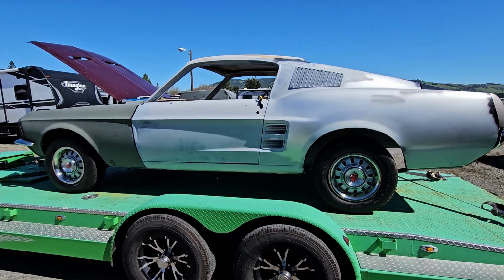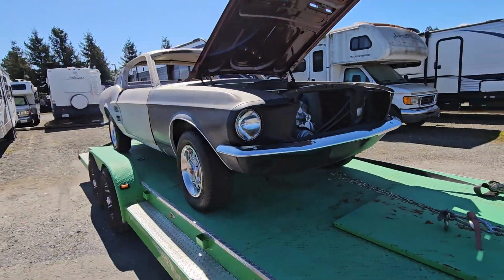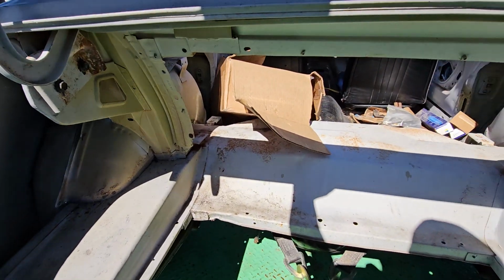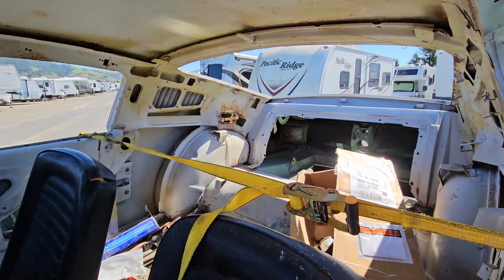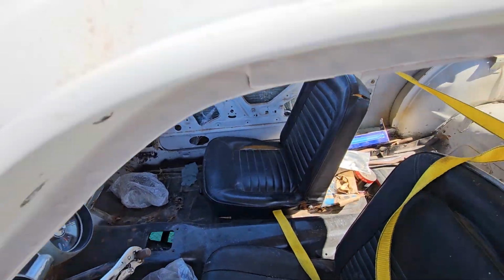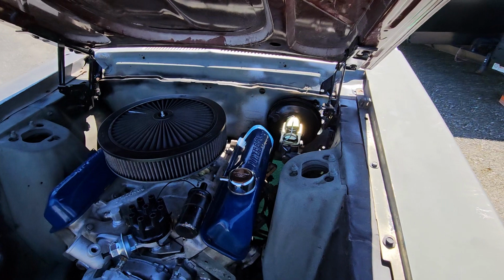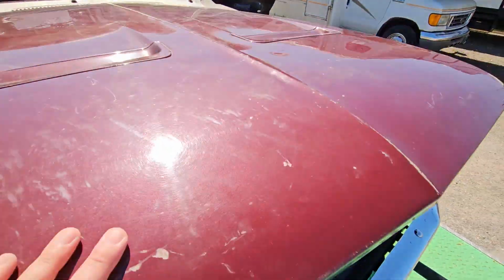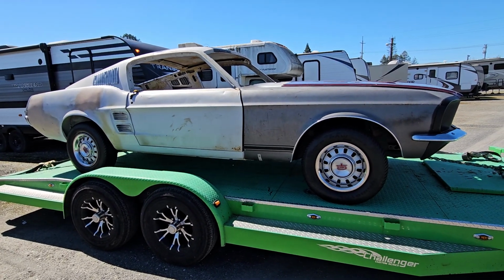Check out this beautiful 1967 Mustang Fastback GTA 390 Acapulco Blue. A 1 of 1 car! Solid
Check out my 1967 Mustang Fastback GTA 390 in Acapulco Blue. I bought this car 5 years ago out of Sacramento California as a rolling shell missing pretty much everything. Now has the correct date coded 390. Also a 1 of 1 car!